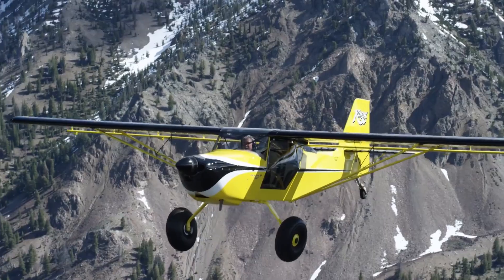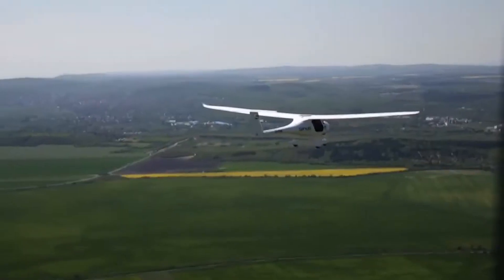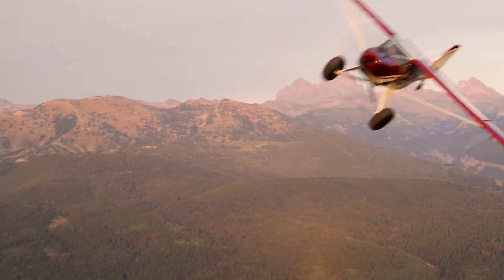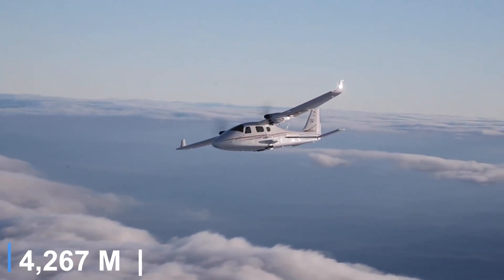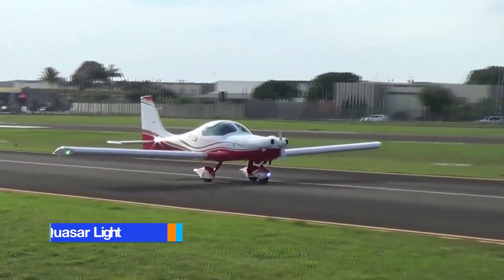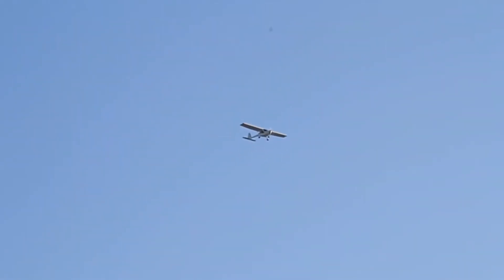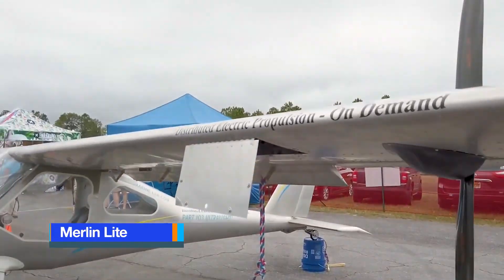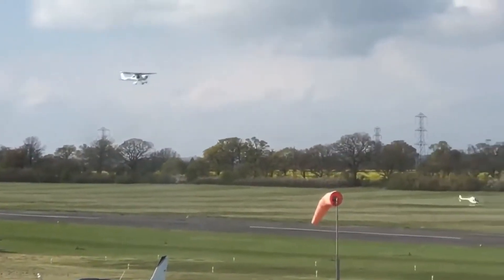The 10 Most Fuel-Efficient Light-Sport Aircraft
Light-sport aircraft are designed with simplicity, economy, and recreational flying in mind, making them attractive to pilots who value efficiency and low operating costs. Among their greatest advantages is fuel economy, with many models consuming far less than traditional general aviation planes while still offering reliable performance. Advances in lightweight materials, streamlined aerodynamics, and modern engines enable these aircraft to cruise comfortably while consuming just a few gallons of fuel per hour. For private owners and flight schools, this efficiency translates into reduced expenses and longer flight endurance. With that in mind, here are the most fuel-efficient light-sport aircraft.